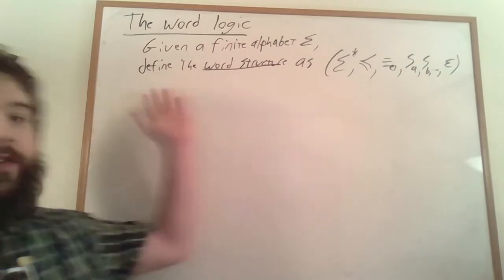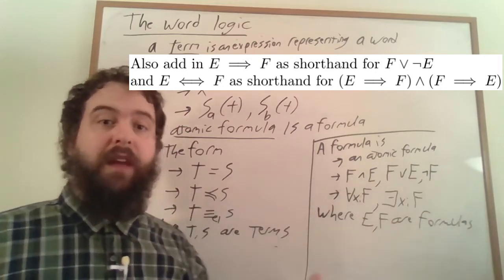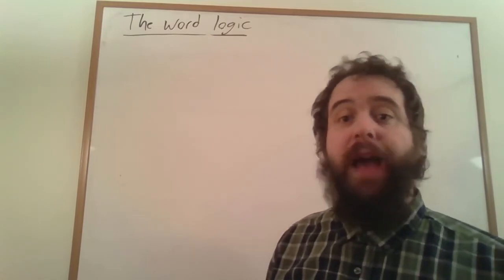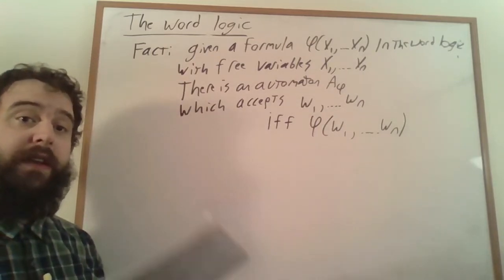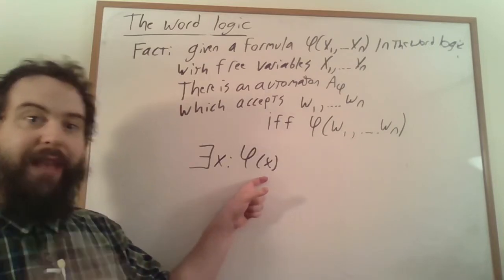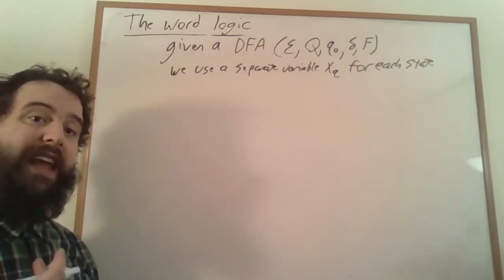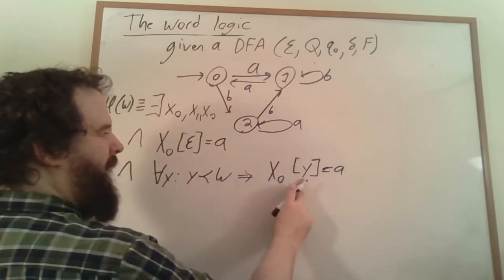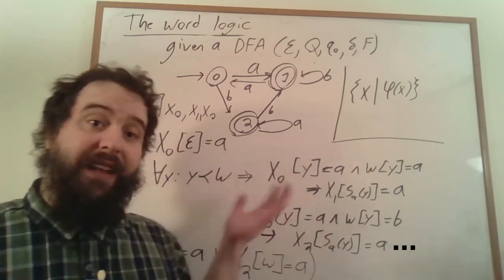Regular Languages and Model Theory 8: The Word Logic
The most exciting thing about the regular languages are their expressive equivalences to various logical languages! In this video I introduce the Word Structure (words on {a,b} with a prefix relation, an equal-length relation, and "tack an a onto the end" and "tack a b onto the end") and prove that its first order logic is expressively equivalent to the regular languages.

Finding a source for this theorem has been quite tricky. J.W. Thatcher's "Decision Problems for Multiple Successor Arithmetics" cites this as coming from a letter from Shepherdson to C. C. Elgot in 1959.

I made a video about nonstandard models of this logic previously but I hope to make a more detailed video on the topic later in this series.